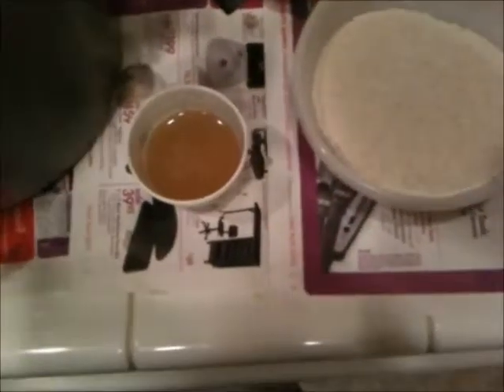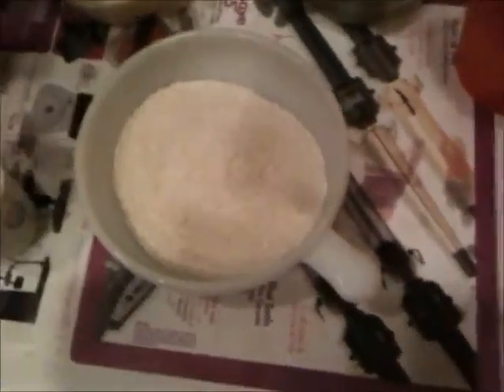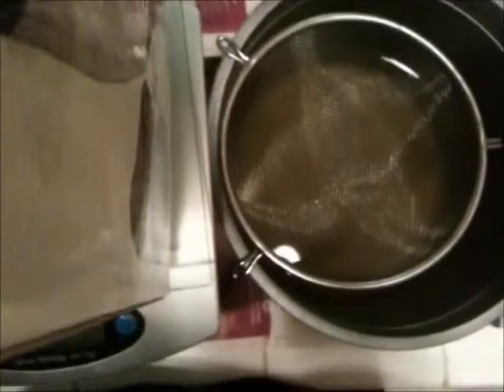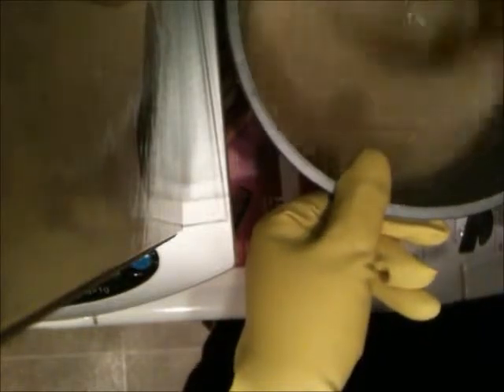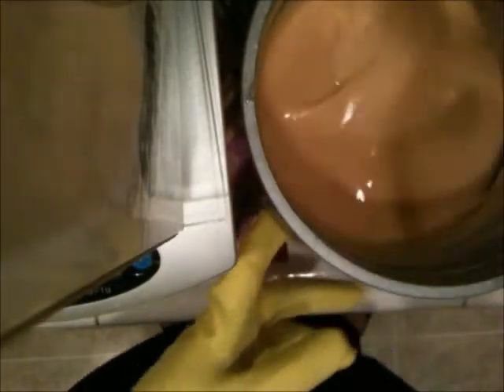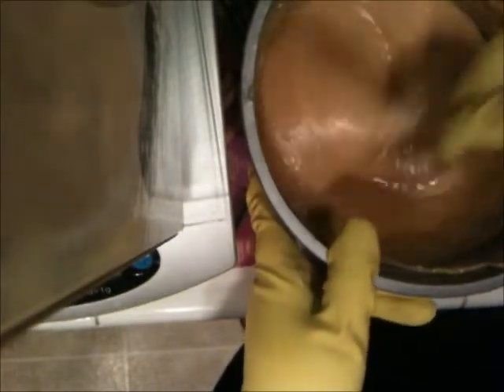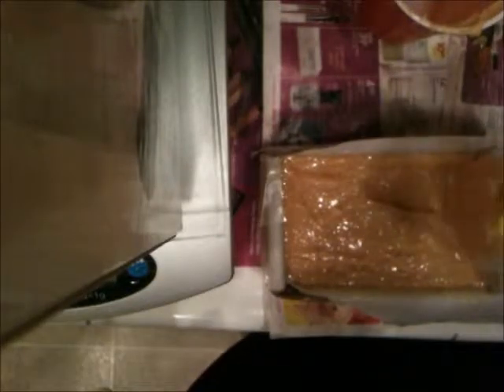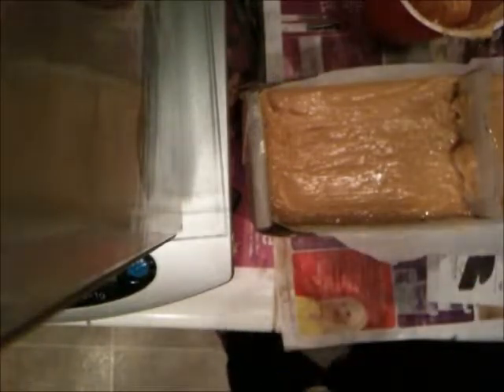Making Oatmeal Goat Milk & Honey Cold Process Soap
Making 4 pounds of classic "OMH"soap. Two pounds scented, two pounds not.